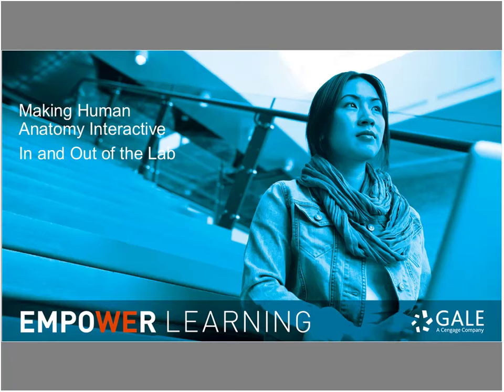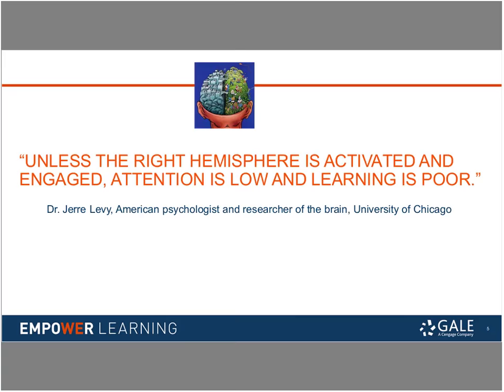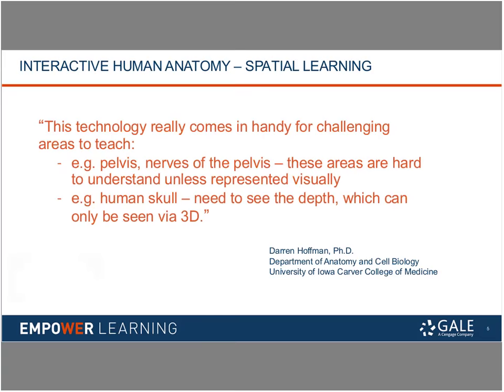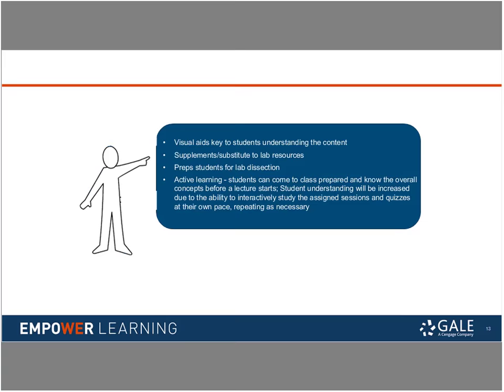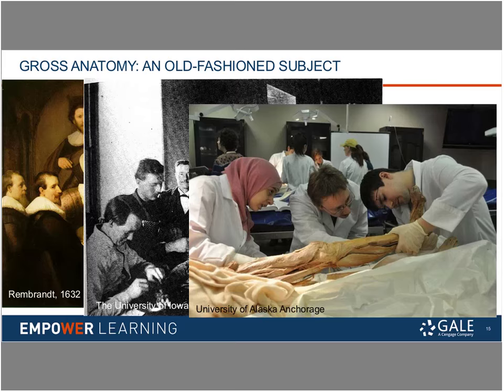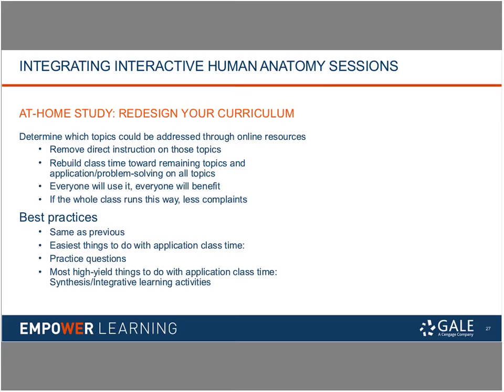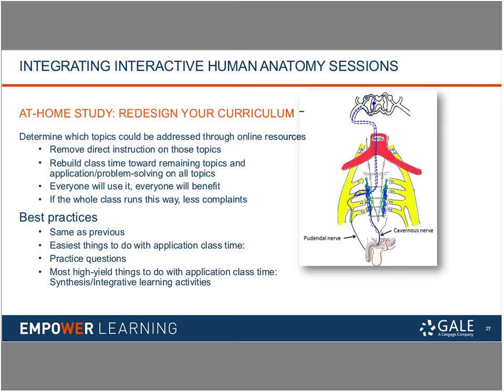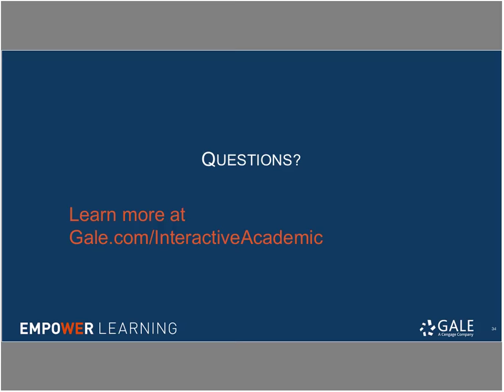Making Human Anatomy Interactive In and Out of the Classroom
Human Anatomy is one of the cornerstone courses of nearly all health professions programs. It’s also one of the most time-intensive courses in these curricula. With increased pressures to limit face time in evolving curricula, anatomy faculty are faced with the challenge of finding ways to engage students outside of the classroom with effective learning tools and strategies. Students, faculty and librarians need to become partners in the learning process to ensure that time spent in class is more efficient and focused on students’ problem solving and critical thinking skills. This webinar will present strategies for using new 3D anatomy simulation resources in and out of the classroom to increase student efficiency, and improve students’ depth of understanding of the complex 3D relationships of the body.